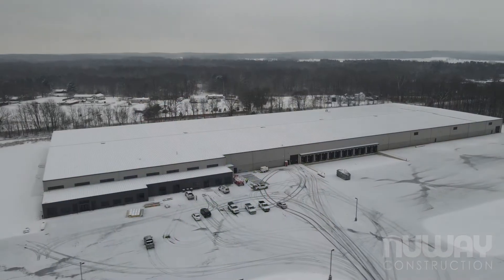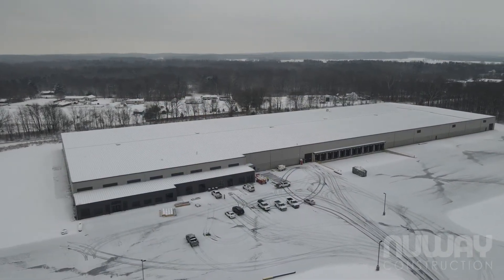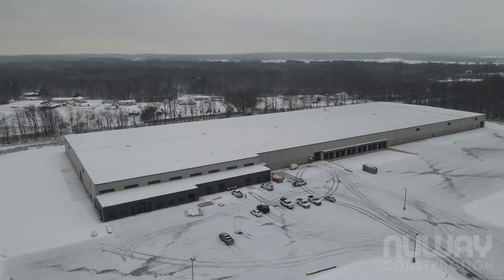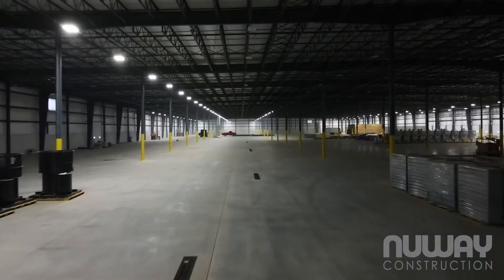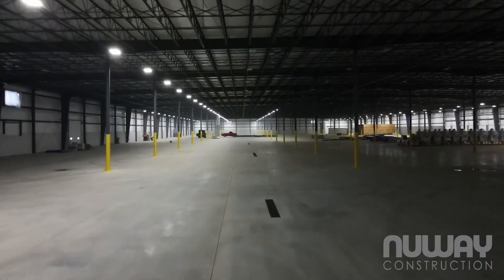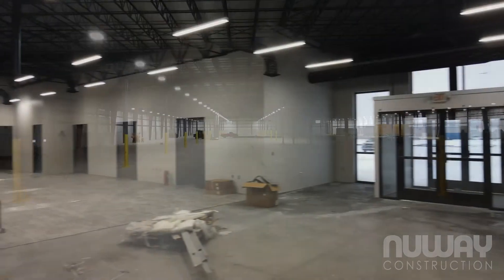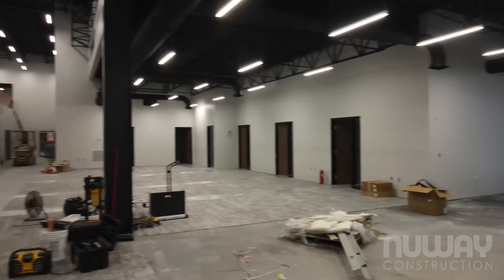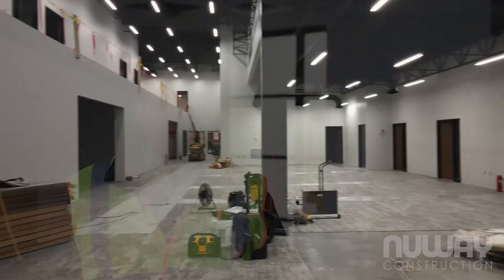Ameri-Kart Project Update January 2021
This building is located in Bristol, Indiana. It is composed of a 220,000 manufacturing facility and 15,000 square feet of office space.